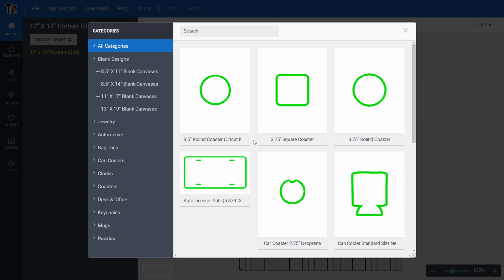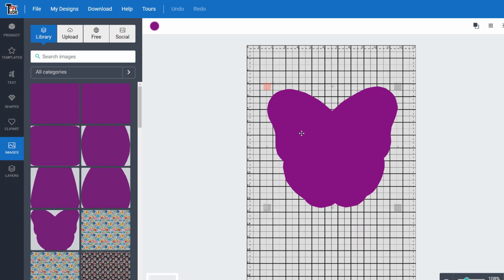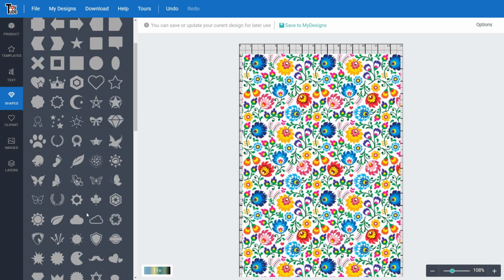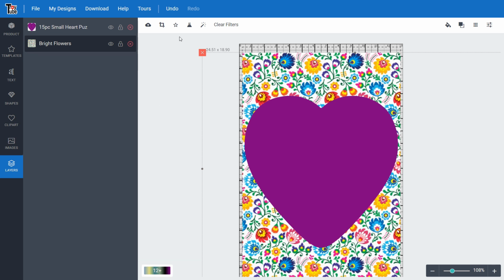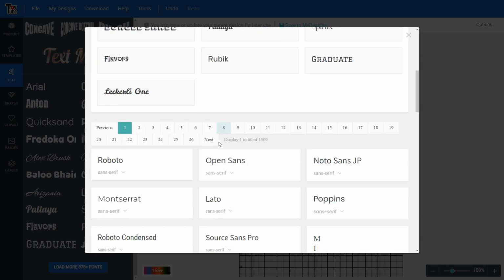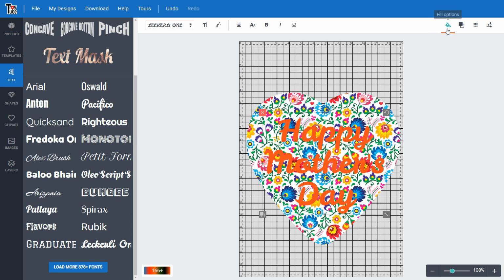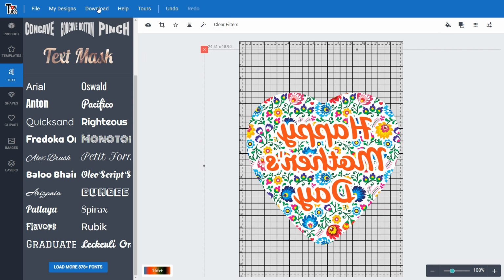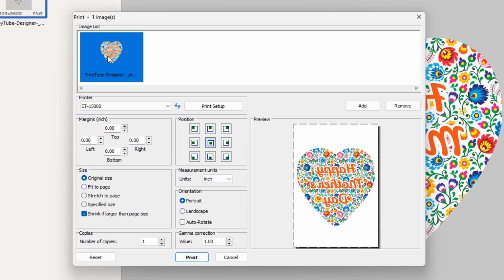Sublimating a Pillow Case with the TroyTube Designer Beta